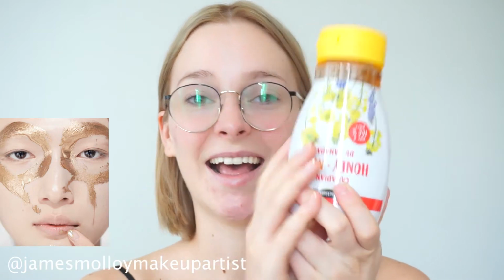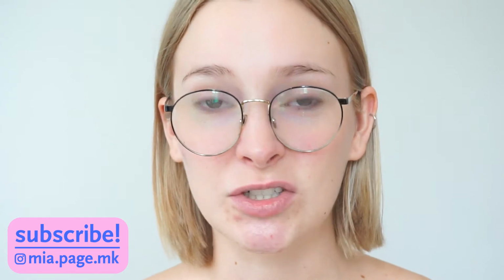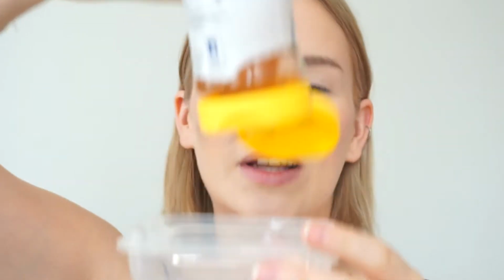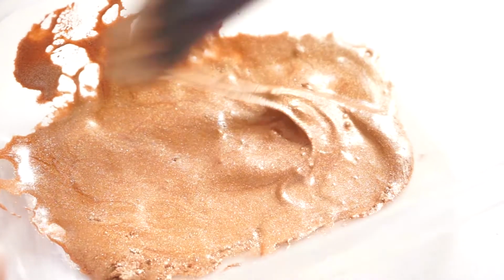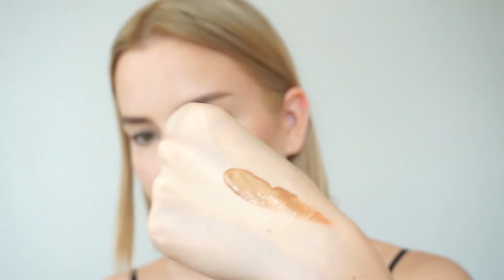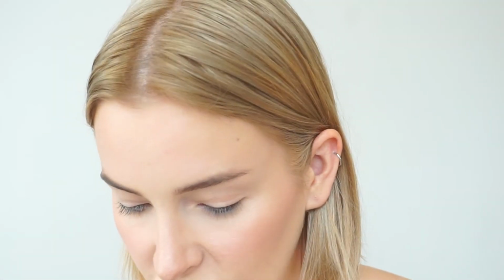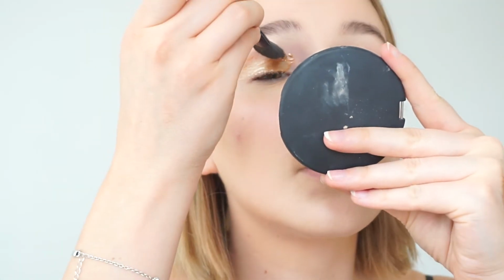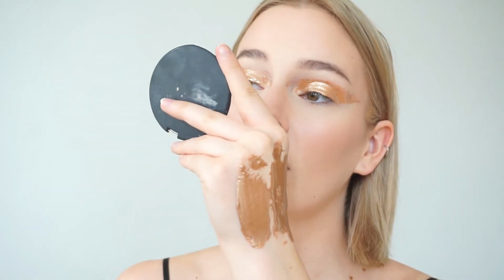SECRET TECHNIQUE FOR GLOSS EYE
Hi everyone ! In this video I try a secret technique used by professional makeup artist to create a perfect editorial glossy eye!

Product used :
- Fenty Beauty hydrating foundation in 100
- Yves Rocher white botanical BB cream in medium
- Touch in sol glass primer
- Natasha Deanna diamond and blush palette in darya
- Hourglass ghost edit palette
- Yves Rocher loose powder in Rosé
- Essence melted chrome eyeshadow in golden crown
- ABH brow gel in dark brown
- Yves Rocher brow pencil on 03 chitin
- ABH contour stick in fawn